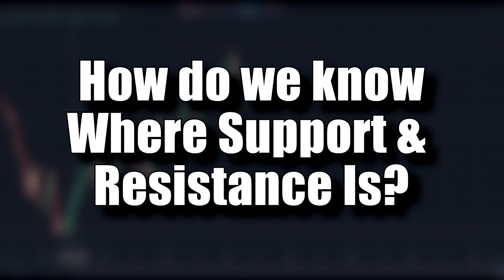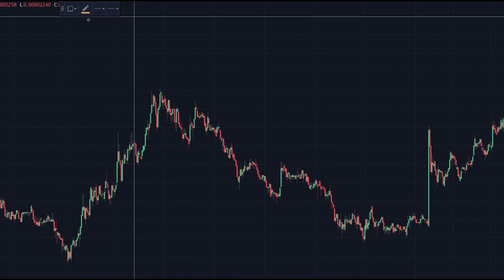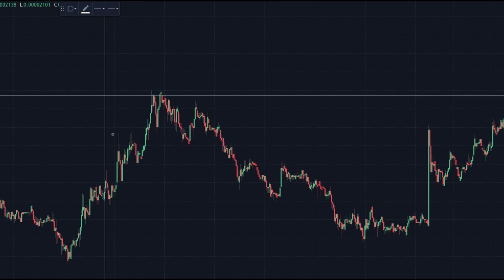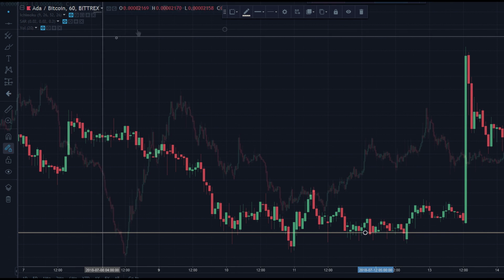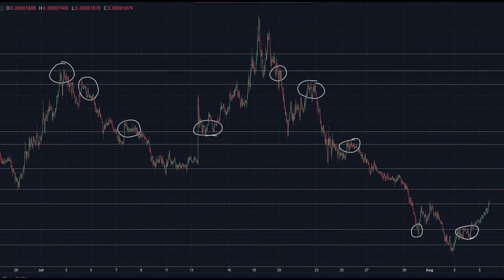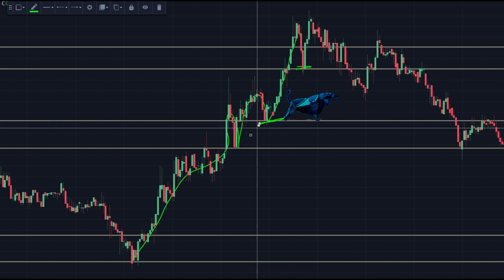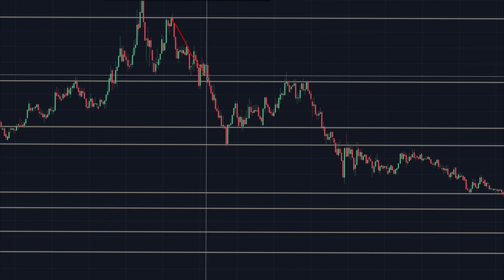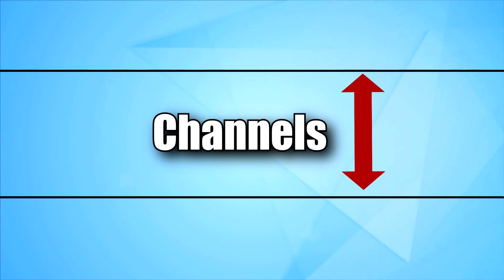Trading Techniques - Support And Resistance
🐍 FREE PUBLIC TRADING CHANNEL FOR BTC ANALYSIS AND UP TO THE MINUTE UPDATES

JOIN OUR PRIVATE 💎 VIP ELITE 💎 FOR CRYPTO SNAKES PERSONAL ENTRIES & EXITS

Don't know how to use Telegram? Simply download the chat program then click the links above to join

First installment of the Trading Techniques series, focusing on teaching Support & Resistance technical analysis interpretation